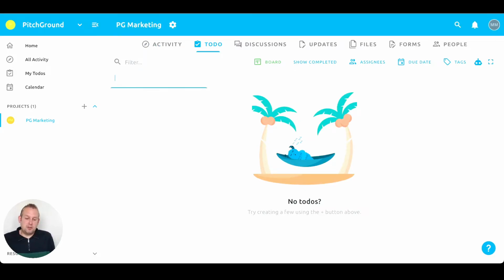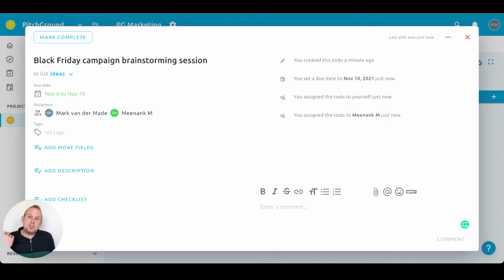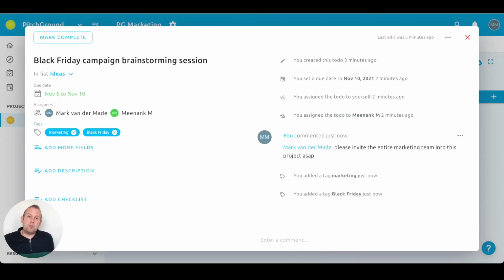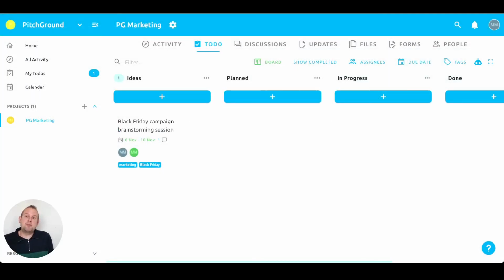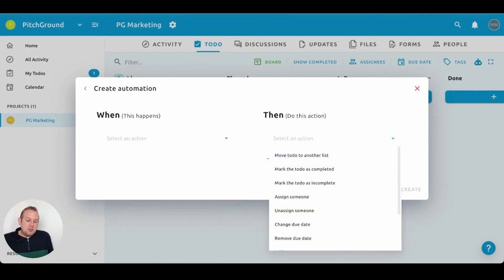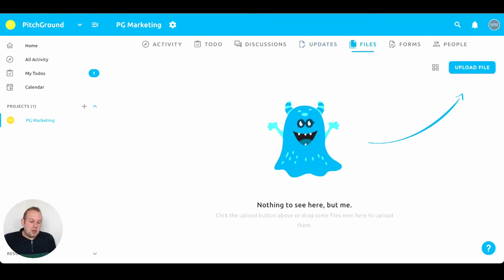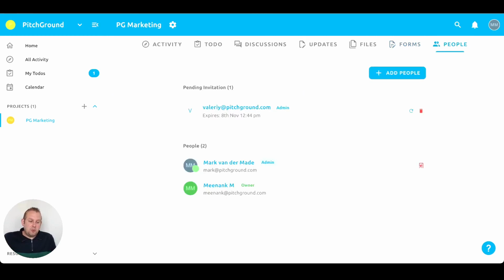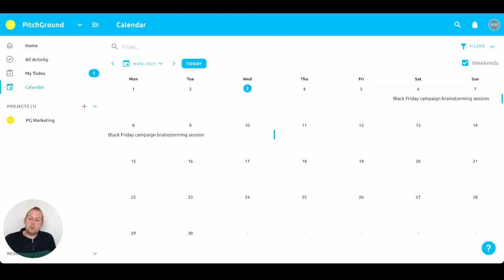Project Management and Collaboration Made Easy with Bloo | UseCase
Every business needs a good project management system, and there are tons of tools in the market that do the job, but they can be pretty expensive.

Here comes Bloo. It is a Simple & affordable project management software that your team will actually use! 🥳🥳🥳

From the small stuff to the big picture, Bloo organizes work, So teams are clear on what to do, why it matters, and how to get it done.

In this use case, we'll go through Bloo and tell you how you can make collaboration and project management easy.

For easier Accesibility 👇

00:00 -› Introduction
00:21 -› Dashboard overview
00:36 -› Project Overview
00:52 -› Creating a task
03:16 -› Using Automations
03:52 -› Using the updates tab
04:20 -› Uploading files
04:30 -› Using Forms
05:10 -› Adding people to your project
05:26 -› Calendar Overview
05:50 -› Using Bloo on all major devices
06:17 -› Overview